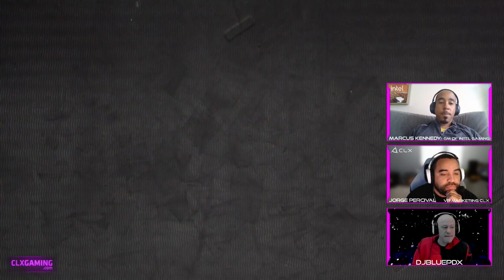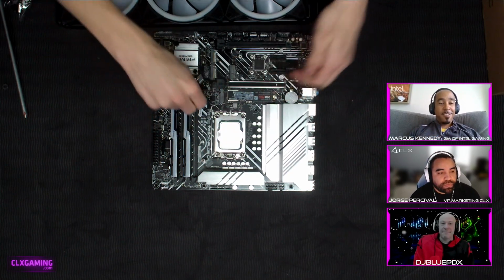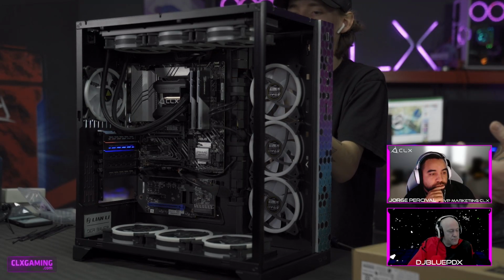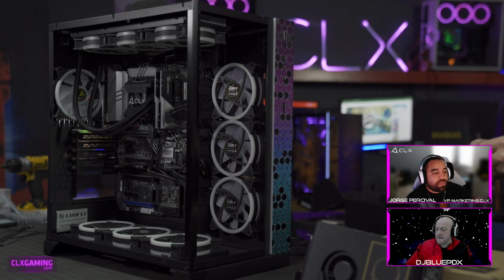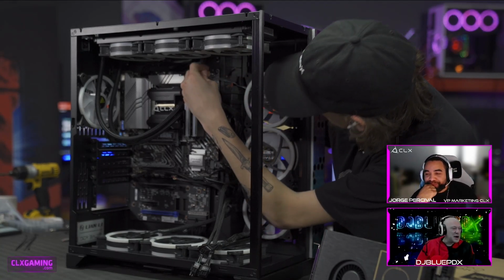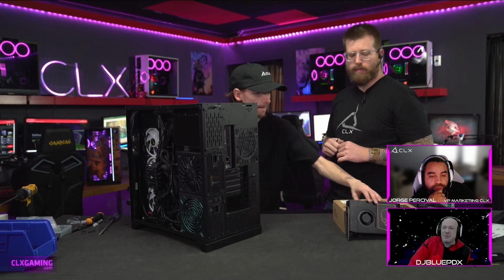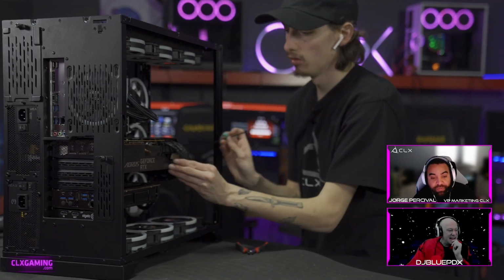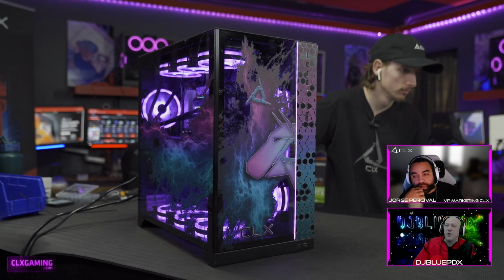CLX Foundry Live ep. 15: The Launch of Hathor, a 2 in 1 PC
On this episode of CLX Foundry Live our host DJ BluePDX discusses the Launch of our new product Hathor with specials guests Marcus Kennedy, General Manager of Intel Gaming, and our own Director of Marketing and Product Development at CLX, Jorge Percival, as our Master Builders Paul and Hayden build one of the first Hathor PCs.

What is Hathor?
Hathor is our solution to the Dual PC setup. Hathor houses 2 full PCs within 1 system, eliminating the need to use 2 mice and keyboards while freeing up extra desk space.

We are also giving you a chance to win a Hathor of your own!

Specs:
Hathor
1.Main PC
Intel Core i7-13700K
ASUS Prime Z690M-Plus D4 Motherboard
x2 Gskill 16gb DDR4 3600 Trident Z Neo RGB Memory
Samsung 1TB 980 Pro NVMe
Seagate 2TB Baracude HDD
Phanteks Glacier One 360mm AIO Cooling
Lian Li O11D Dynamic XL Chassis
x10 Gamdias Aeolus 120mm Black RGB Fans
EVGA 850W G5 80 plus Gold PSU
Hathor Custom Artwork
2. Intel Nuc
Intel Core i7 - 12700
16GB DDr4 3200 Sodimm Memory
EVGA 750W GT 80 Plus Gold PSU

Enter this code:
HATHOR-4CVO

Catch us live on twitch every Tuesday and be part of the conversation as we build custom CLX PCs from start to finish.